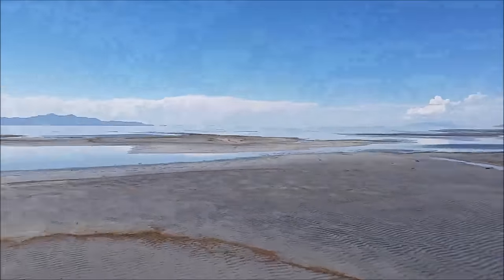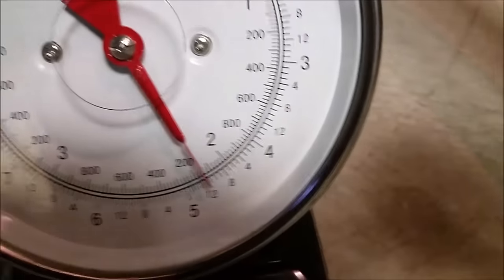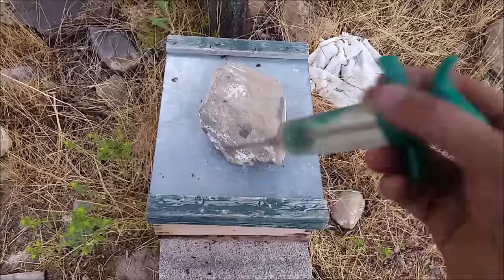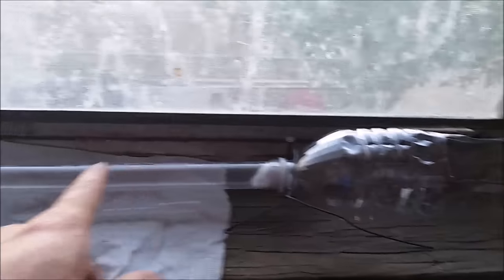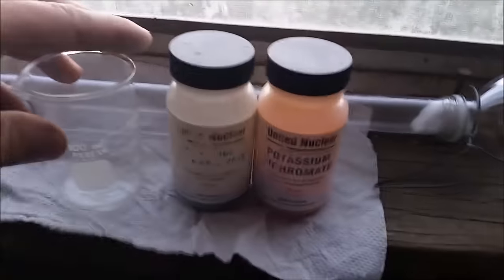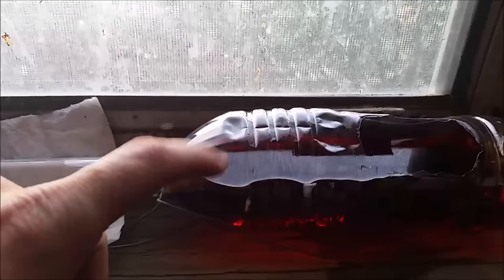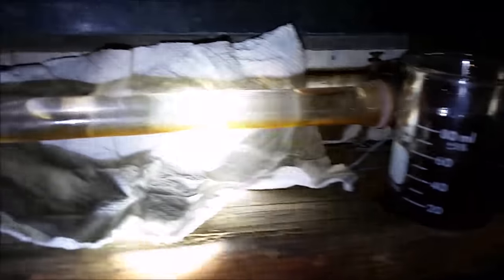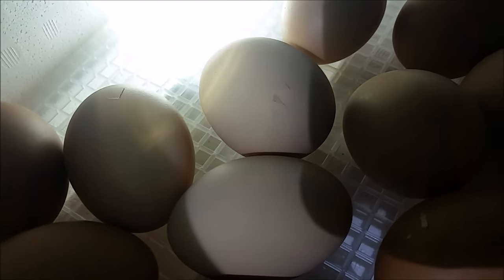Birds, Salt, and Bees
A series of smaller clips and experiments that are important for upcoming videos but didn't really fit anywhere else.